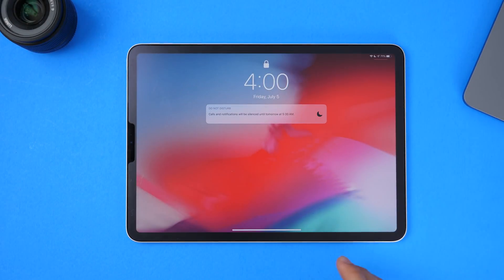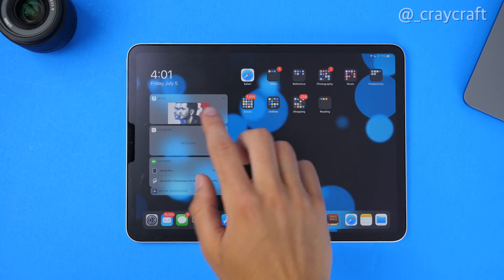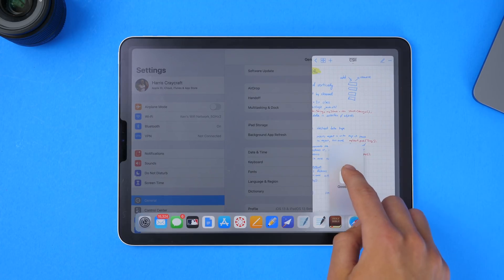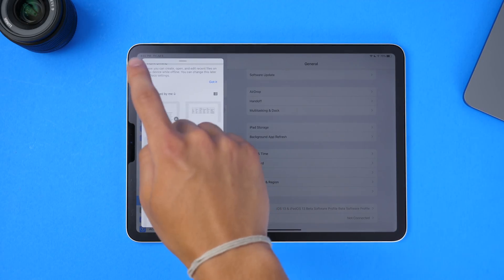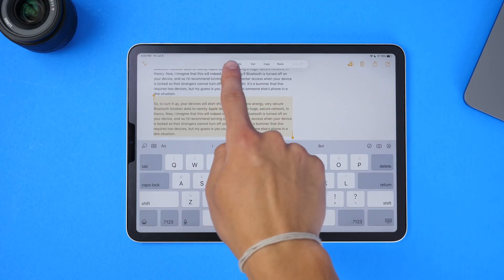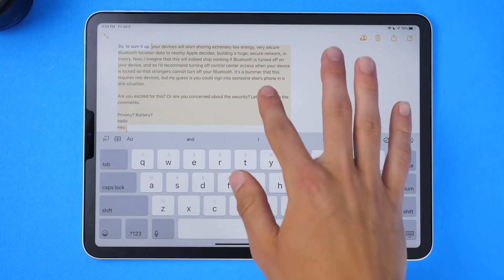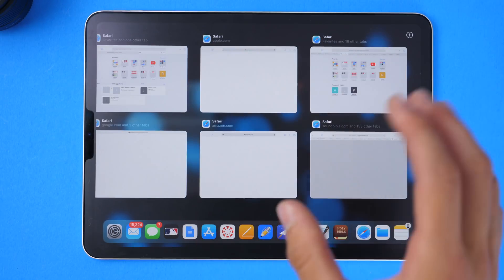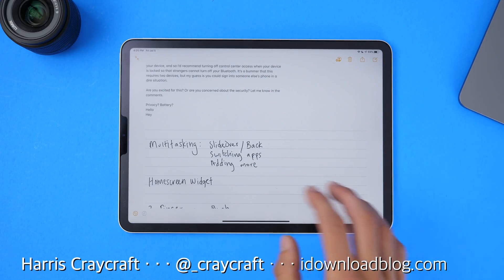10 new iPad gestures in iPadOS!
~SOCIAL~
iDB: